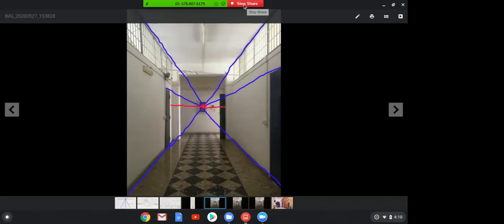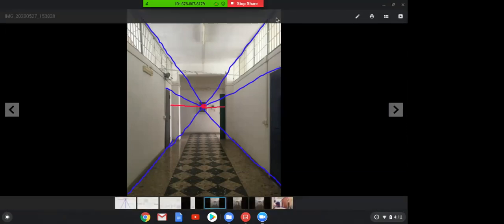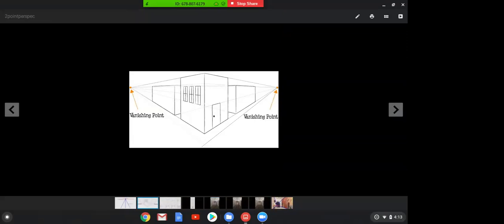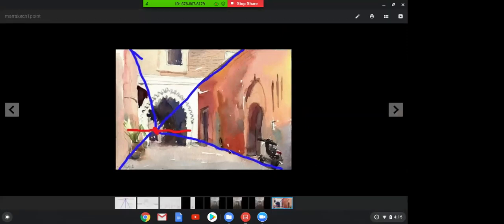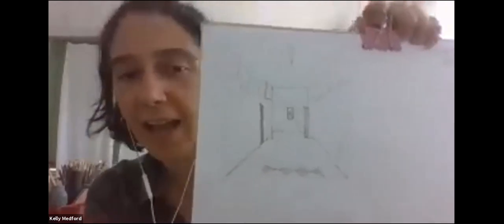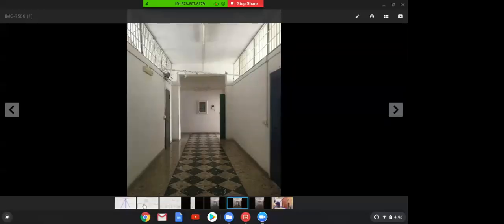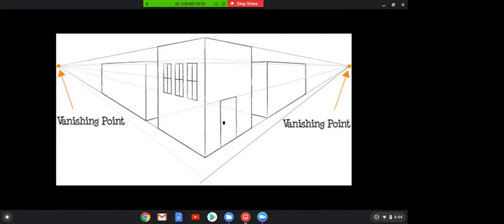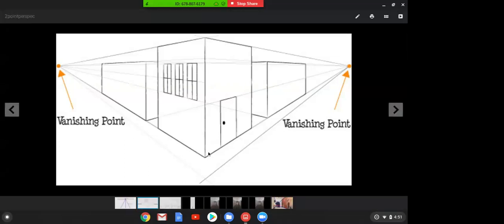1-Point Perspective Part 2 Online Lesson May 27, 2020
This is the second class where we approach 1-point perspective: what it is, how it works, how to construct it and when to use it. This is a more informal class where we draw from a examples and answer questions about perspective and how it works.

These online classes are free and for all skill levels of drawing. They are a way to bring people together to learn and share and improve our drawing skills together.

If you would like to make a donation for these classes, you can do so

Follow our upcoming or past lessons here on YouTube or on our Sketching Rome Tours Facebook Page